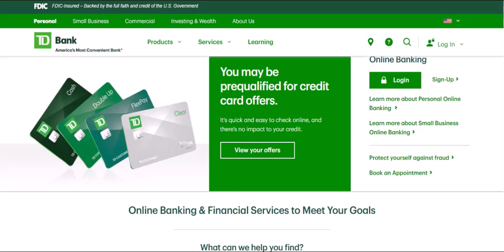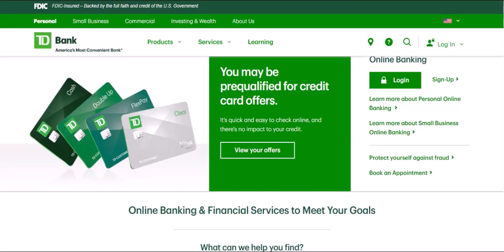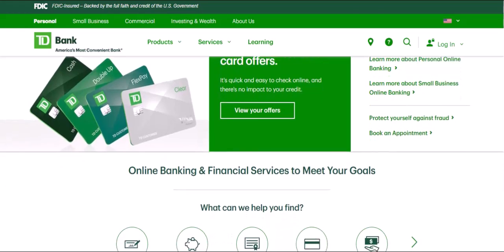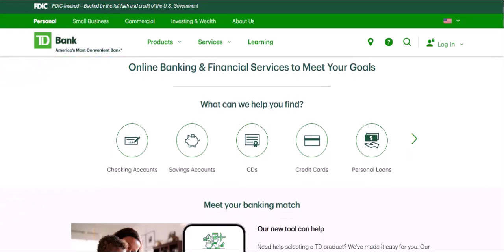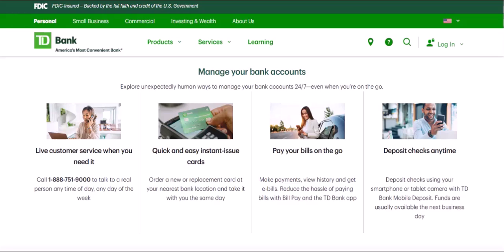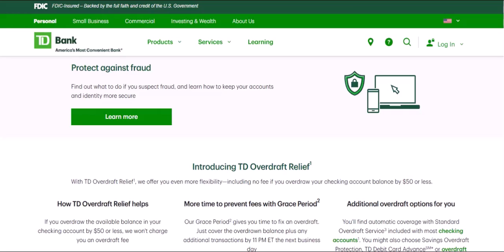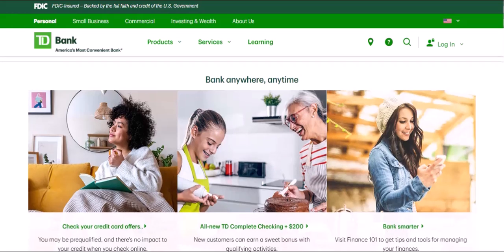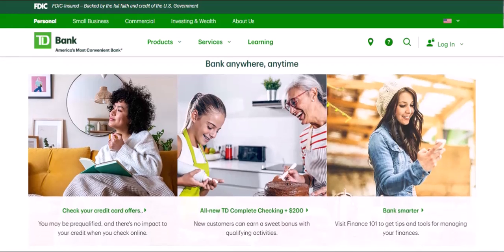How do I pay my TD U S Dollar visa?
In this video we talk about How do I pay my TD U S  Dollar visa